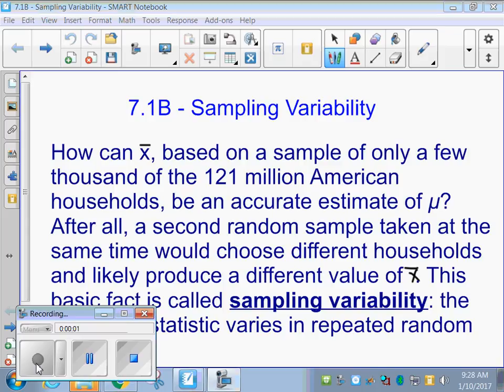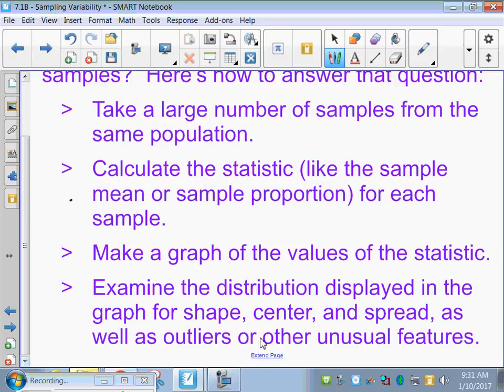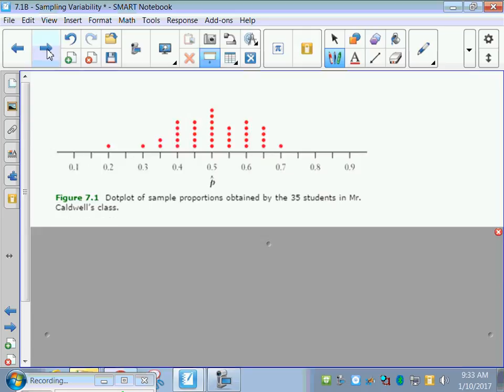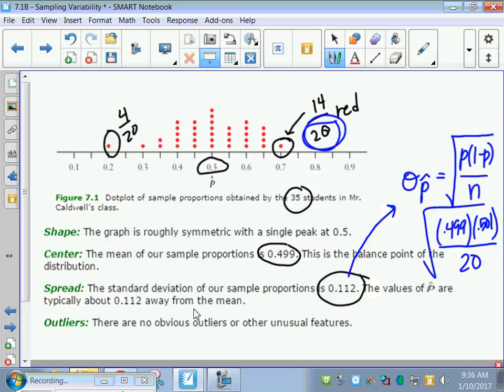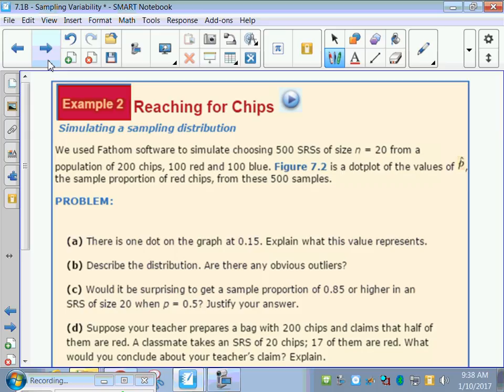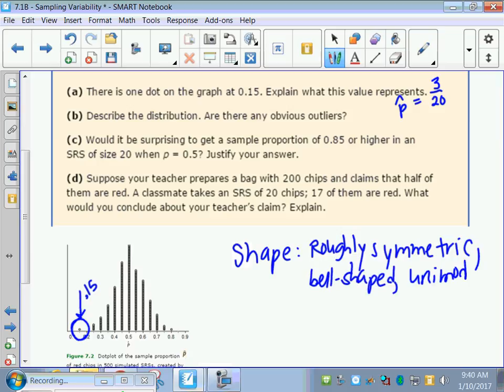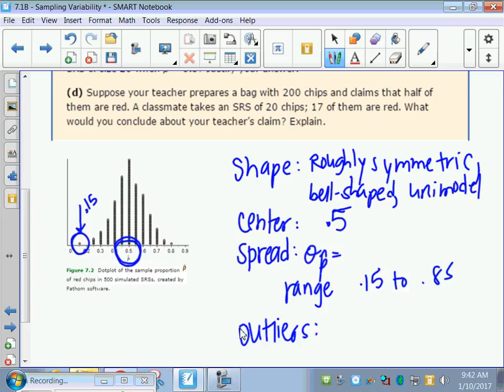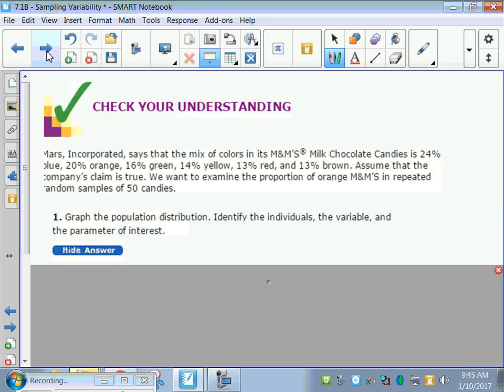7.1B - Sampling Distributions